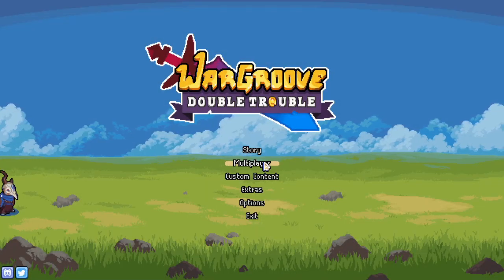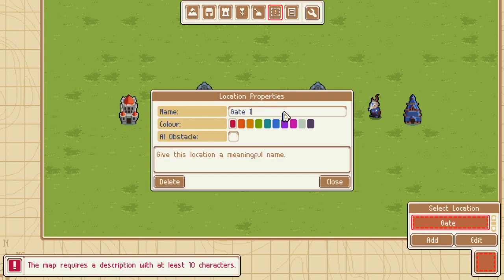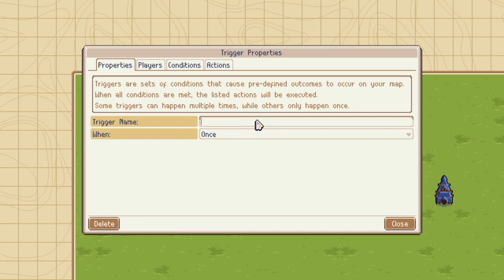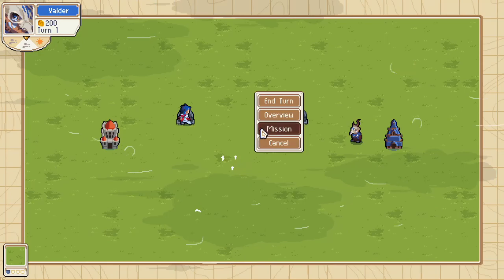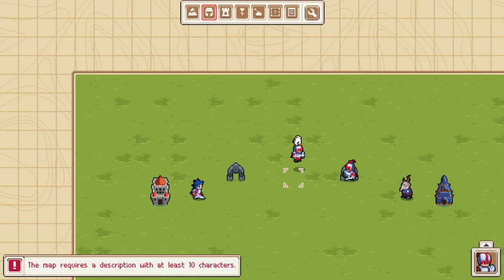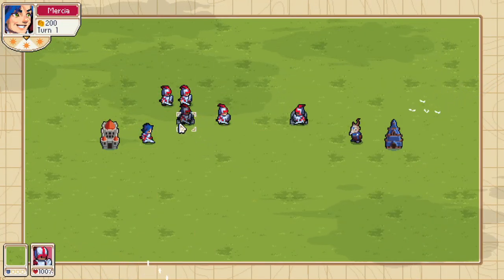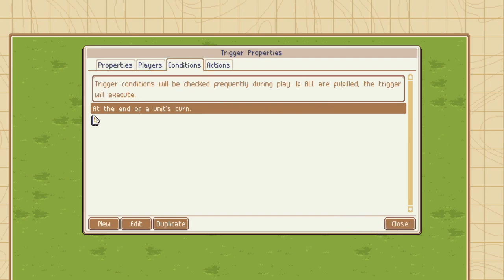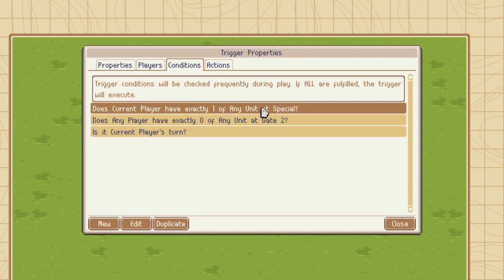How to use Wargroove Gizmos to make Portals and Warp Gates!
This is a step by step easy to follow video tutorial on making teleport warp gates and portals using wargroove gizmo in the map editor